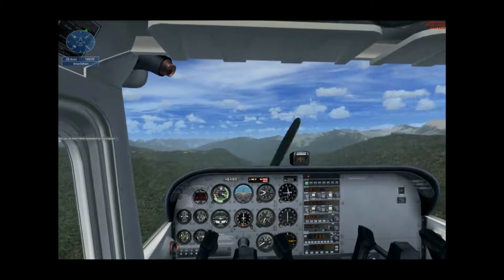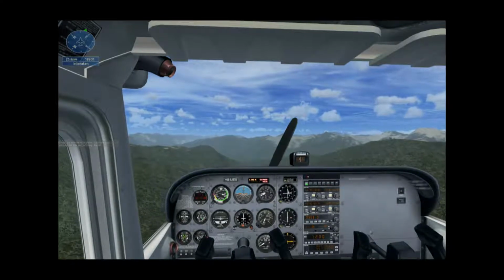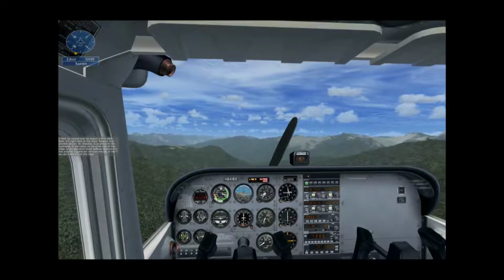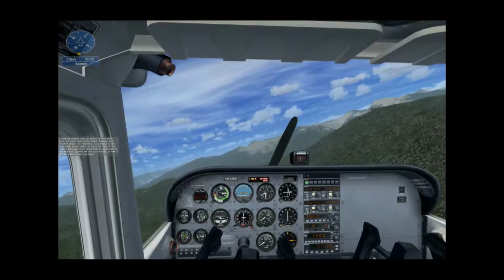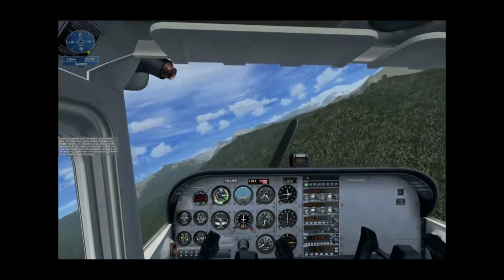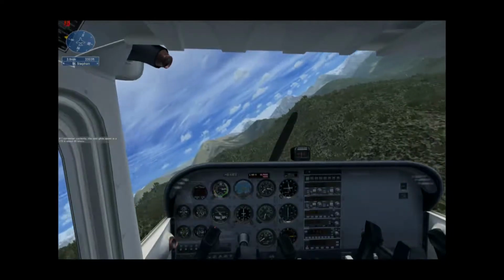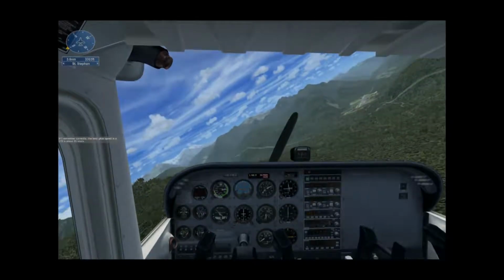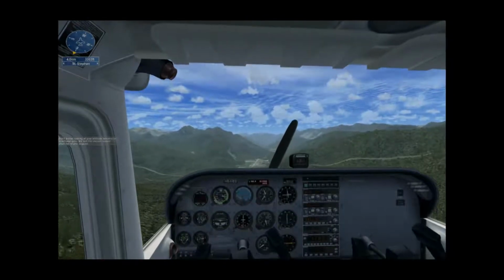FSX mission: Swiss Outing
Flight Simulator X mission "Swiss Outing". Cessna 172 engine failure